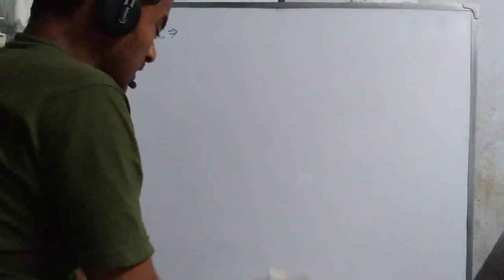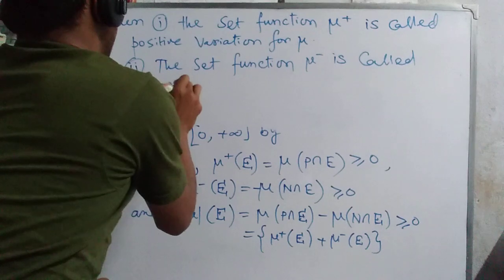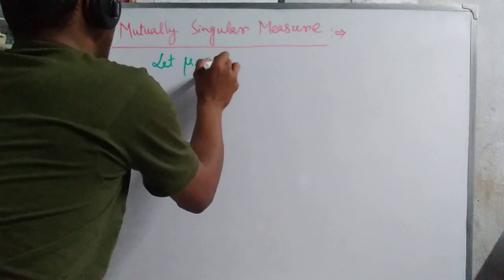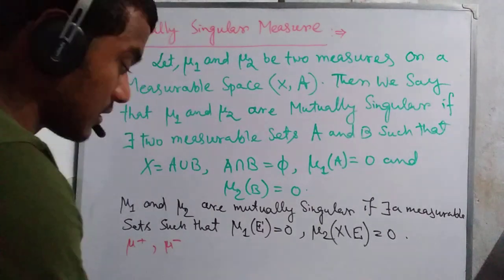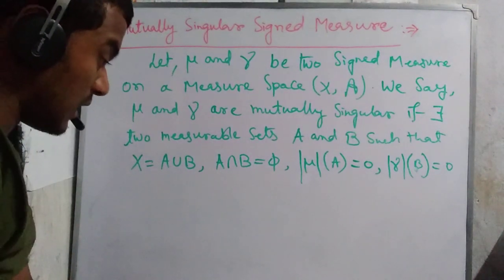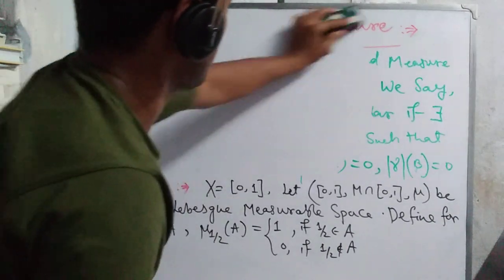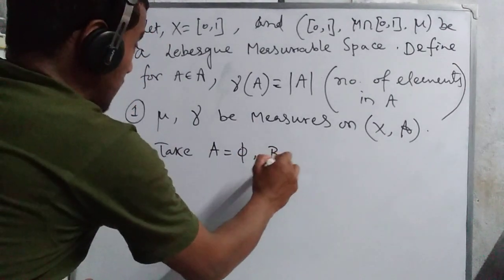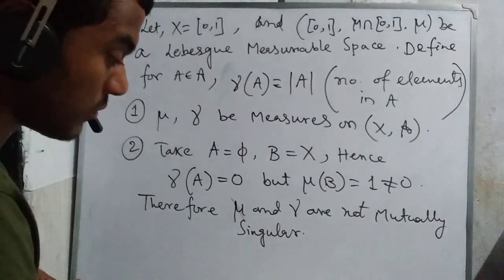Positive Variation,Negative Variation,Total Variation, Mutually Singular Measure...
Definition of Positive Variation...
Definition of Negative Variation...
Definition of Total Variation...
Definition of Mutually Singular signed Measure...
Definition of Mutually Singular Measure...
Examples of Perpendicular Measure...